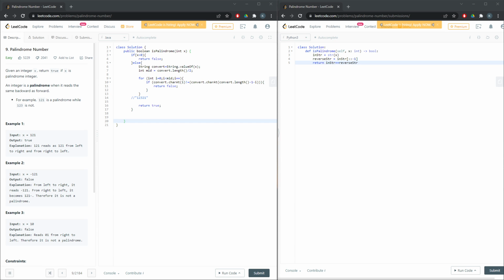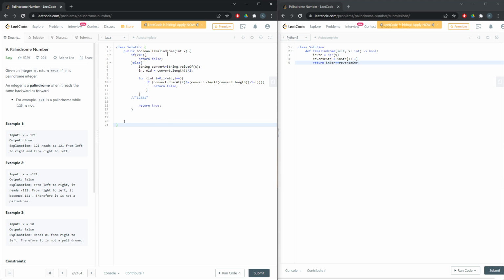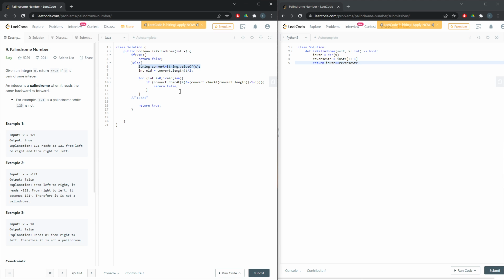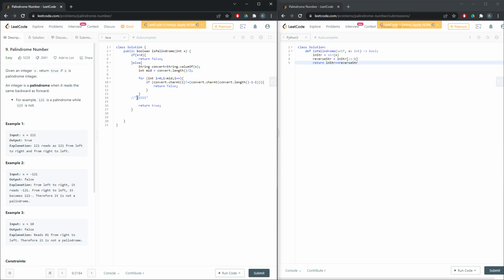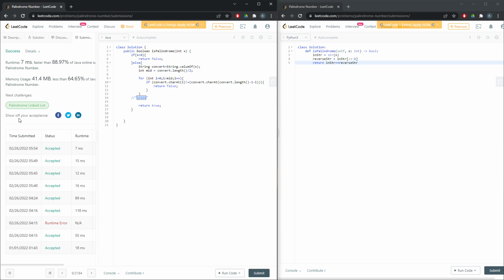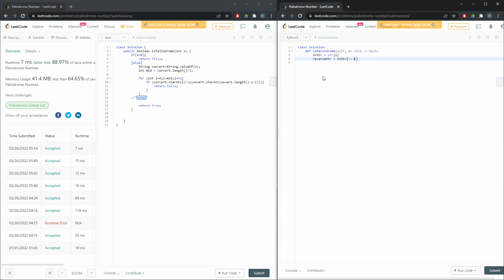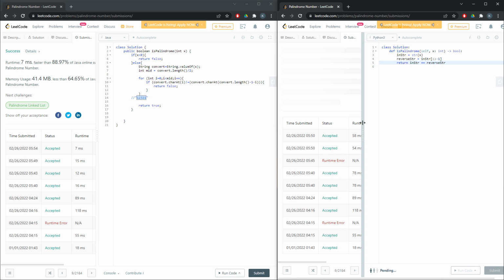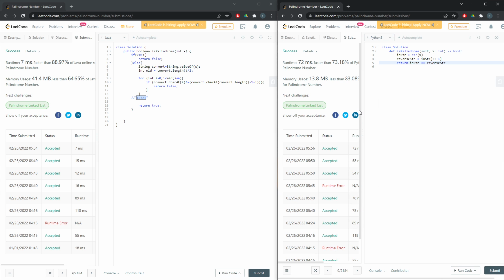LeetCode Question 9 walkthrough - Java and Python